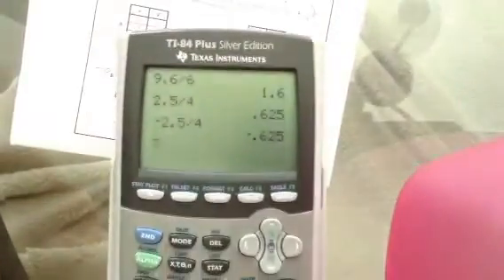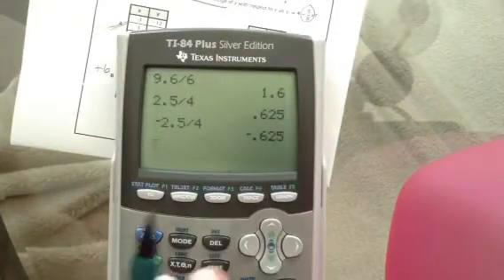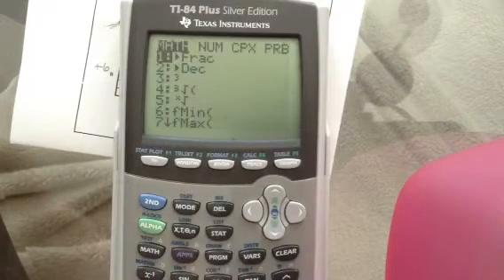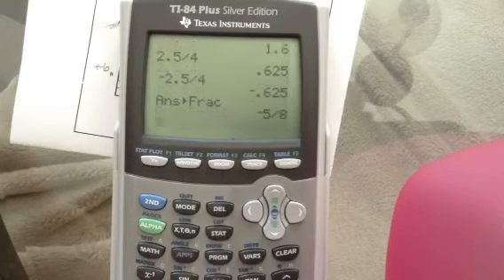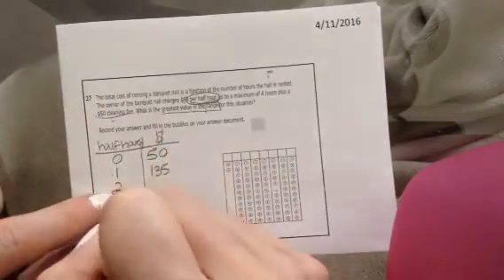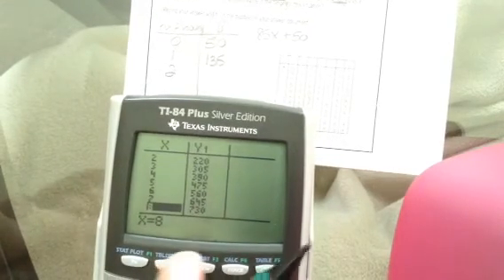Category 3 (part one)